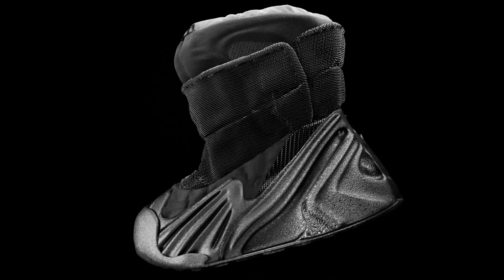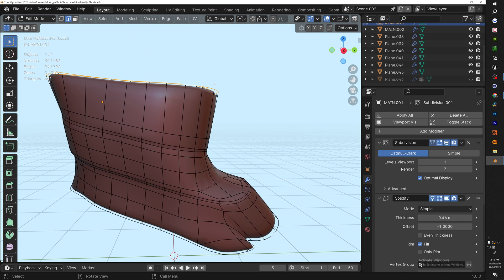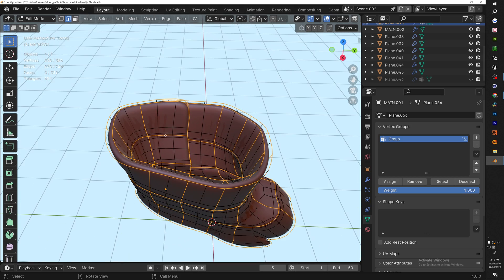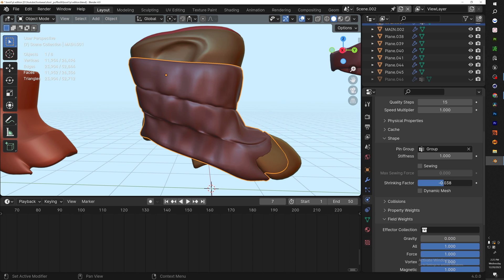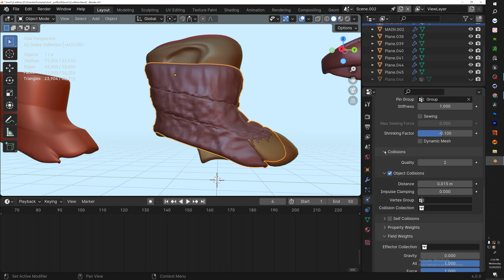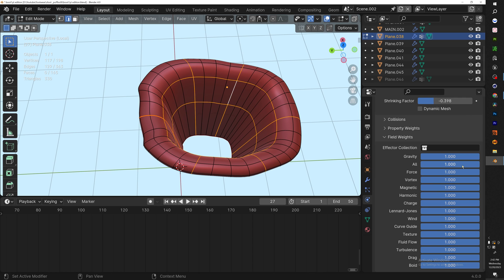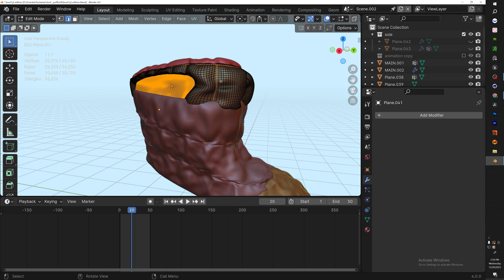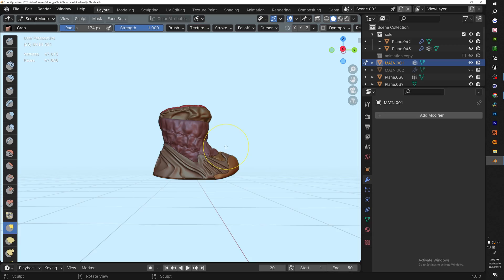Next Level! Realistic Puffer Boot Using Blender Cloth Simulation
jderinor Project files Free Blender files

Welcome to this exciting tutorial where we'll dive into the world of Blender 3D to create a realistic puffer boot using cloth simulation. If you've ever wanted to bring life to your 3D footwear, you're in for a treat! Join us as we guide you step by step through the process, from prepping your model for simulation to achieving realistic wrinkles and details.

🎥 Tailored for both beginners and intermediate users, this tutorial ensures that you can follow along seamlessly and achieve impressive results, even if you're new to Blender. We'll unlock the potential of Blender 3D, showcasing its capabilities in creating lifelike puffer boots through cloth simulation.

In this video, you'll master:

Essential tips for prepping your model to get the most out of cloth simulation
Techniques for achieving realistic wrinkles and intricate details in your puffer boot design
Step-by-step cloth simulation procedures for that authentic look
Problem-solving strategies for overcoming challenges during the simulation process
Whether you're a footwear enthusiast, a 3D artist, or simply intrigued by cloth simulation, this tutorial provides educational and enjoyable insights. By the end of the video, you'll have the skills to create a stunningly realistic puffer boot that stands out in the 3D world. 🌟🎬